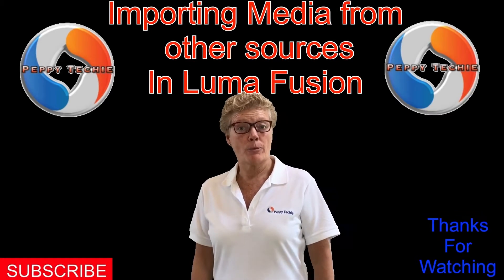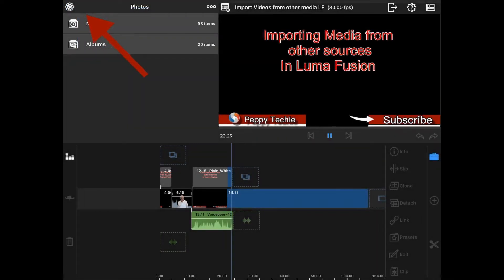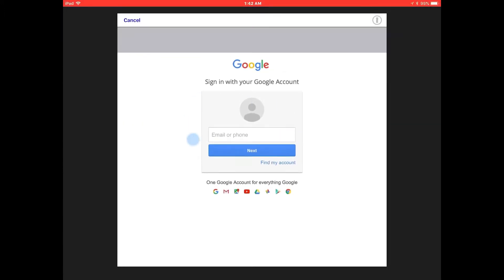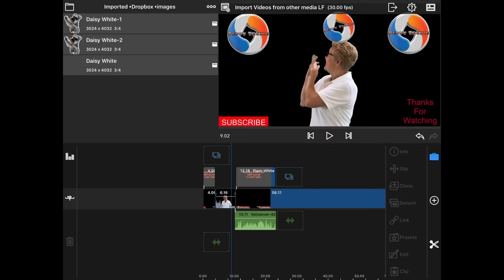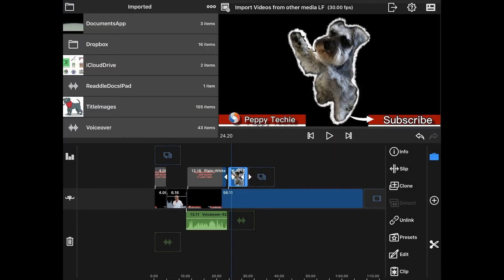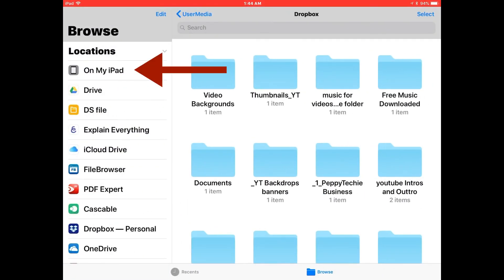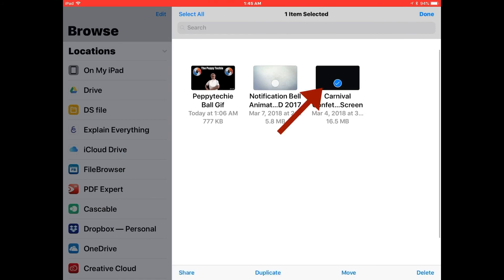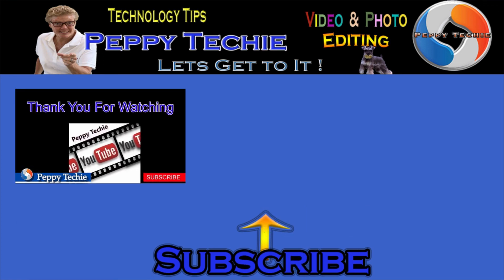LumaFusion Importing Media Files From External Sources!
Luma Fusion Importing From External Devices Tutorial.
Get files from iCloud Drive, Wireless/Network Drive, Dropbox, Box, Google Drive, OneDrive, Itunes File Share.  How to use it, where the files go, and how you can manage them.